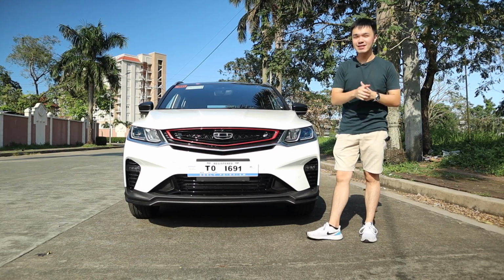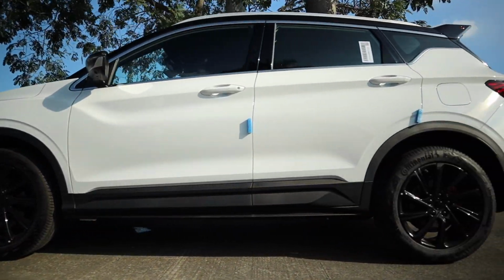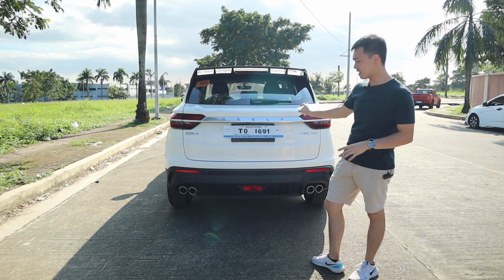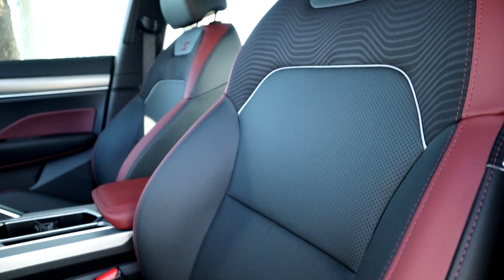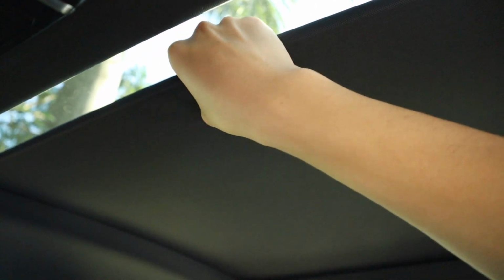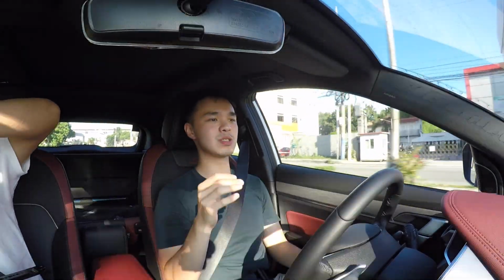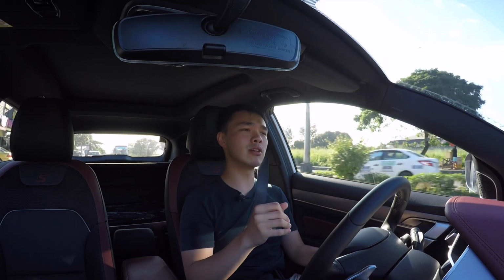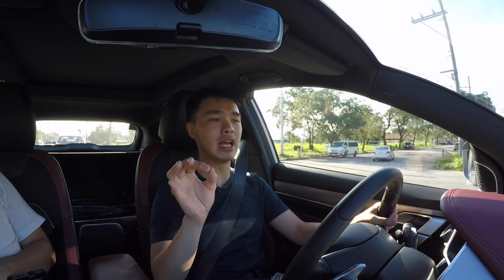2022 Geely Coolray Sport Limited | What's New?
The regular 2021 Geely Coolray Sport was one amazing tiny and affordable pocket rocket. It's so impressive and so powerful for its price that I would hands down confer upon it the title of the most bang for your back small crossover. For the 2022 model year, and only in limited numbers, Geely has released the Geely Coolray Sport Limited featuring some small touches that, while scarce in number, adds an abundance of style and comfort.

1.5L Turbo I3
177hp, 255Nm torque
7 speed wet DCT

0-100 in 7.9s

Full LED (only Sport)
18” rims (Premium also)
Red painted callipers
215/55/18
Two tone exterior (Premium also)
Smart keyless entry with remote start
Built in dashcam

7-7.2Km/L city
15Km/L highway
45L capacity fuel tank

Comfort - 978K

Premium - 1.088M

Sport - 1.198M

Sport Limited - 1.218M

Sport leather
Panoramic Sunroof (Premium also)
7” TPMS (Premium also)
Digital instrument cluster
Automatic parking
10.25” touch screen with QDlink (all trims)
Ventilated front seats
Power Tailgate
Blacked out rims